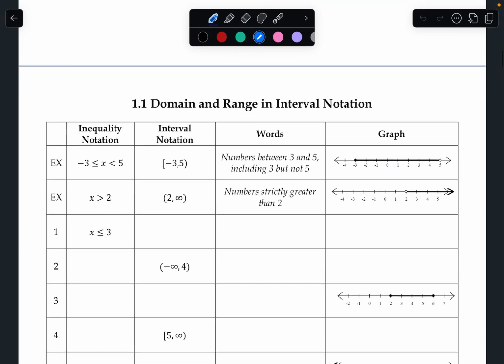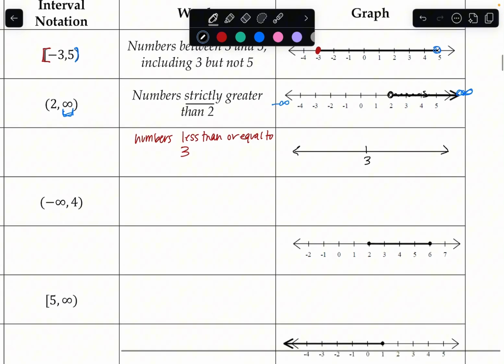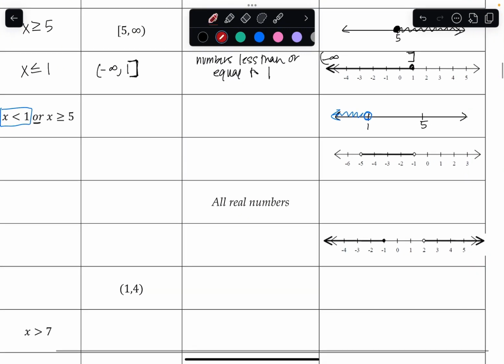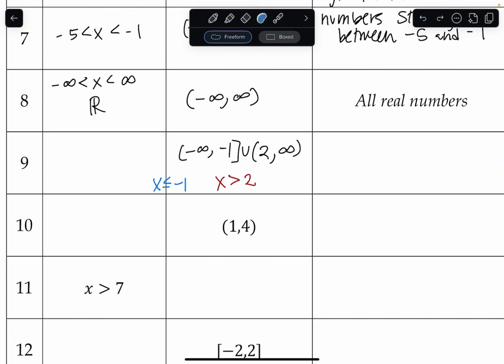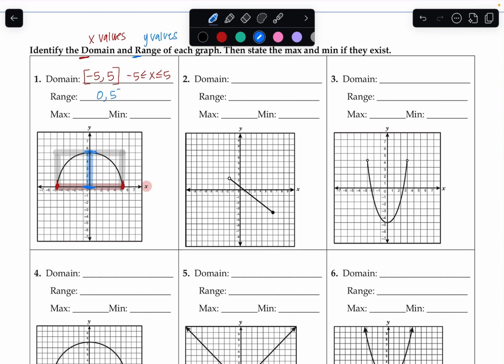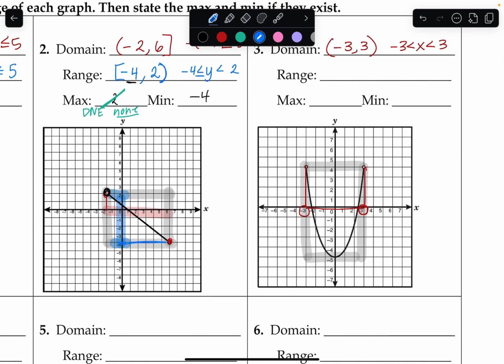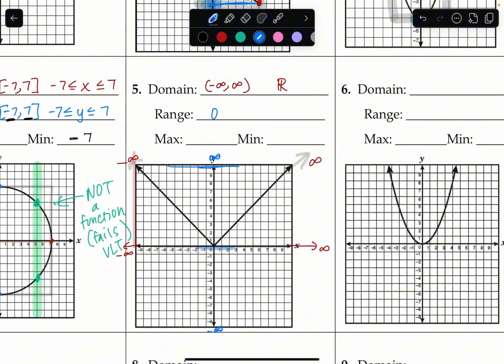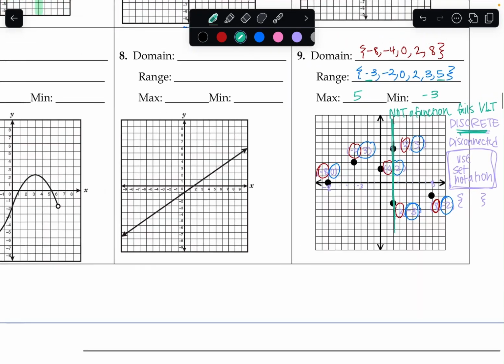Domain and Range in Interval Notation